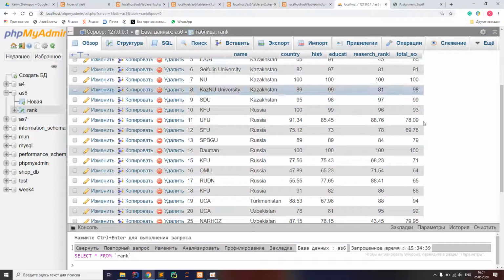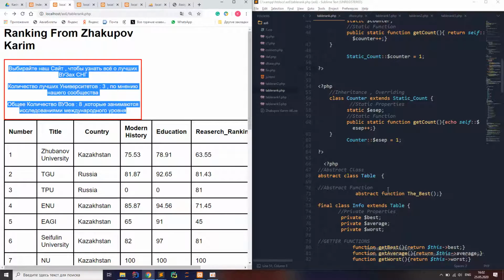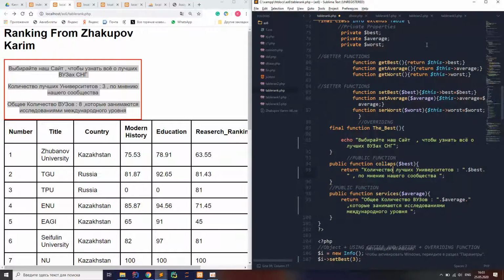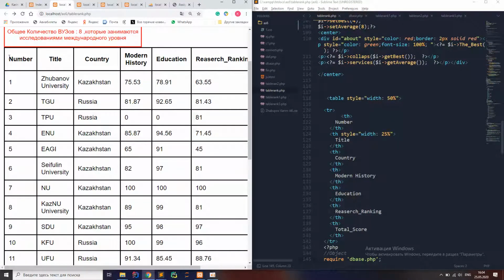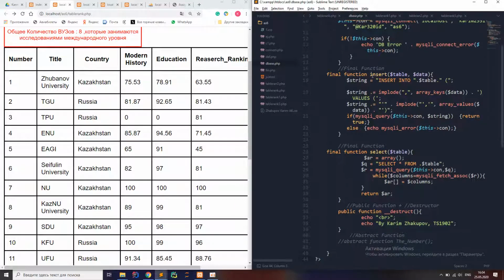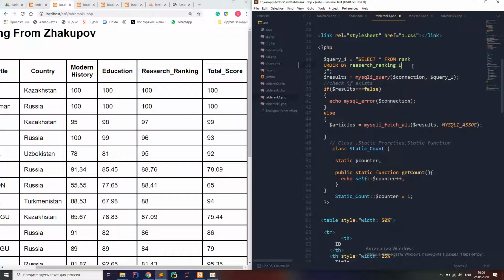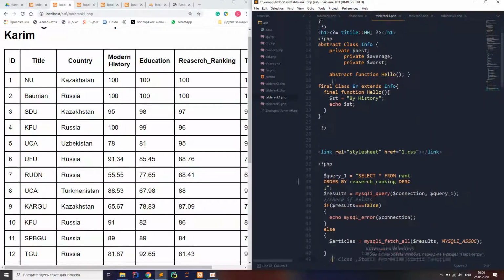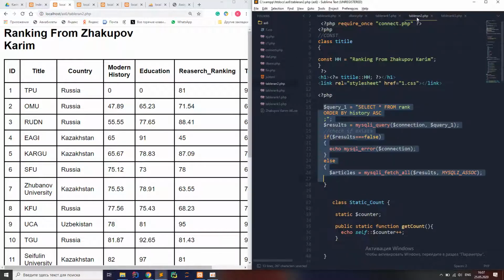KarimAssignment6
TS1902 Assignment 6 PHP
Zhakupov Karim